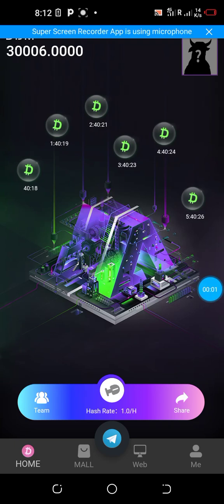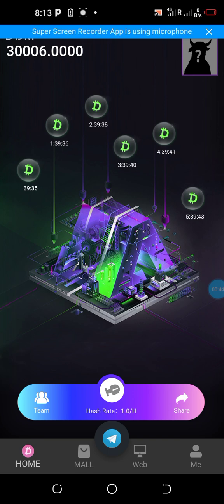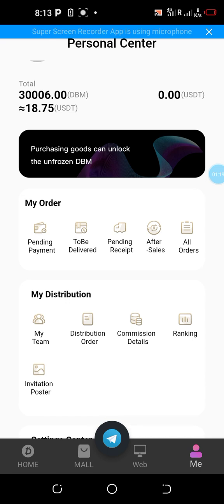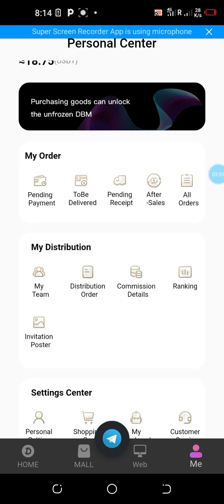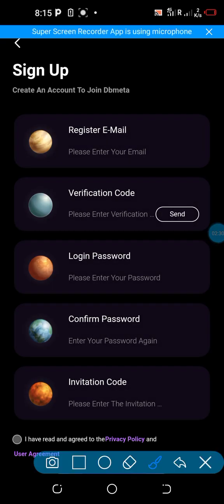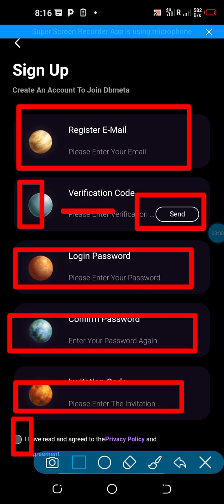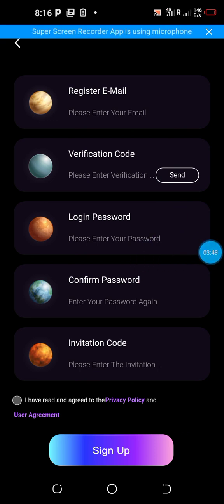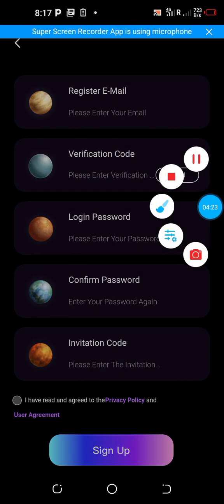How to create an account and mine DBMETA for free/invitation code 358932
Registration link and code

Join this telegram group for more information about other mining projects

if you are interested Crypto arbitrage Platforms JOIN this other group

Do your own research before taking action in any of the site I am sharing.